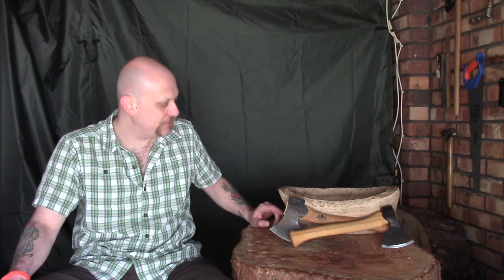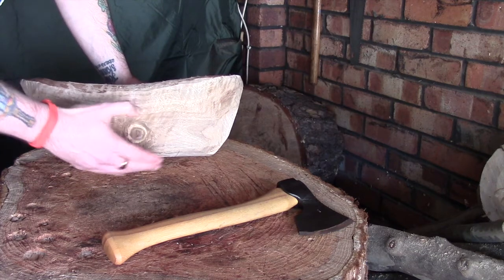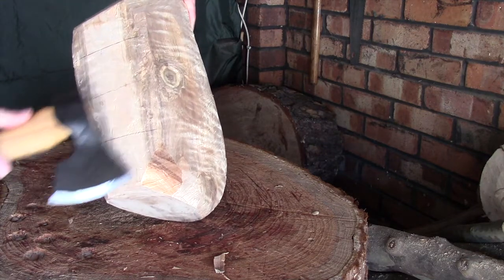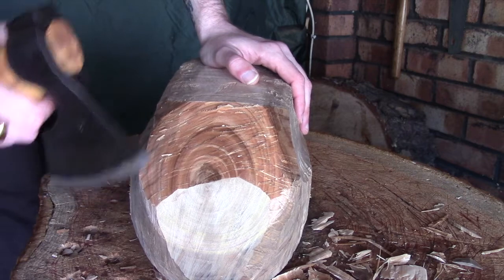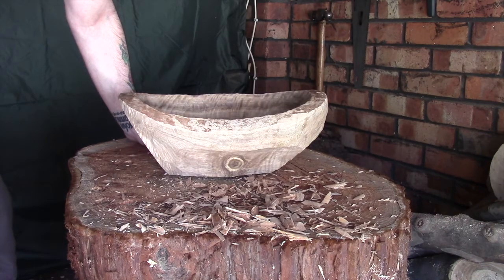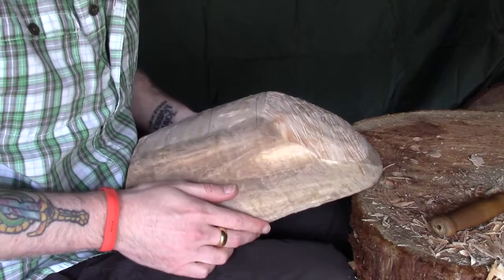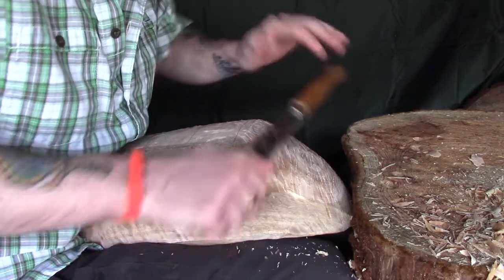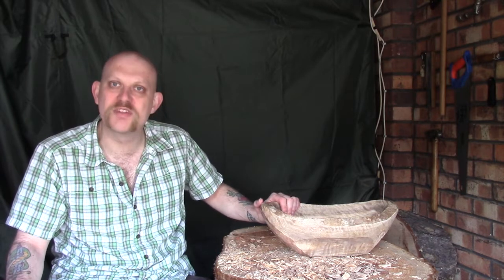Eucalyptus Bowl - Part 12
Little more axe work where I start to refine the ends of the bowl and a little smoothing down with my push knife.